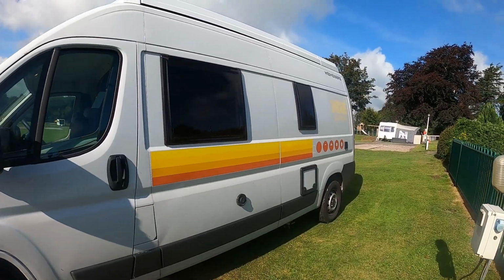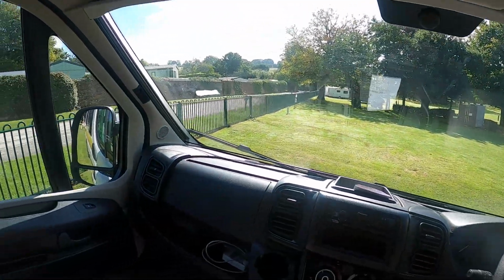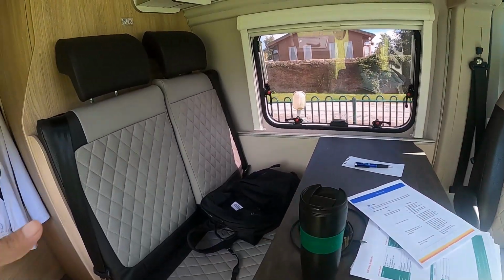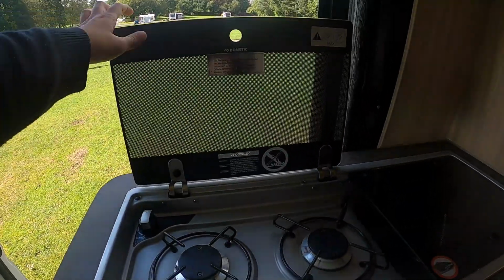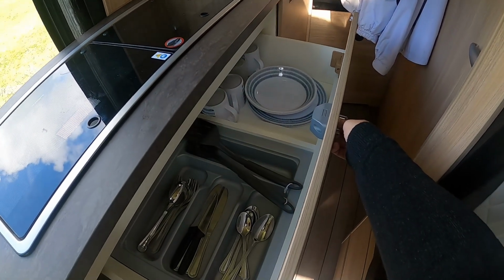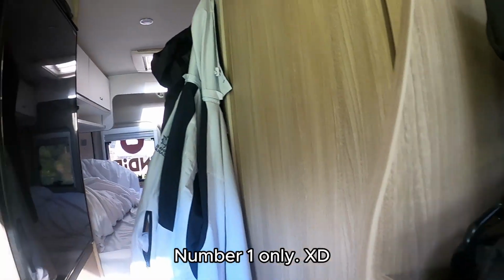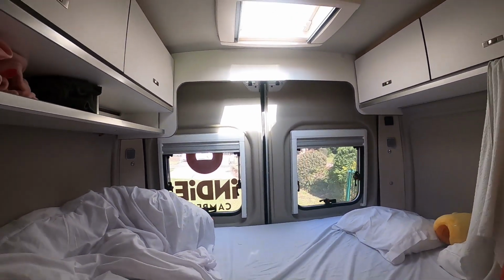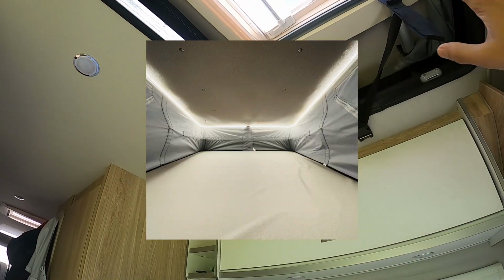UK Campervan Series: Ep1. Van Tour and The Lake District 🇬🇧🏴󠁧󠁢󠁥󠁮󠁧󠁿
This is my first campervan experience. I can't travel out of UK yet, so I decided to rent a van while I was waiting for my residency application. It was a struggle driving the van to our first stop, The Lake District. It took me time to adjust to its weight and size. We had a lot of misadventures along the way, but I guess that is part of the adventure. As always, the beauty of lake district blew me away.